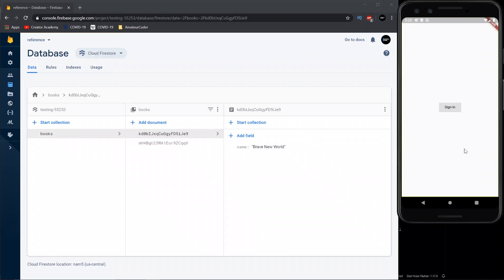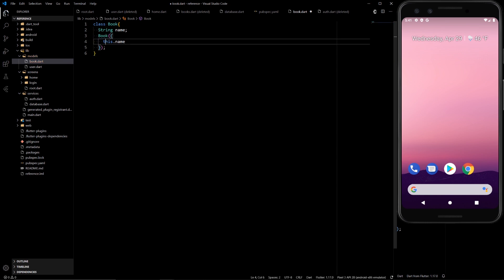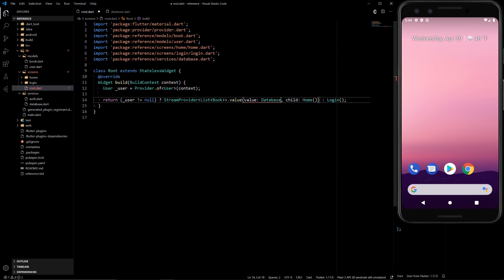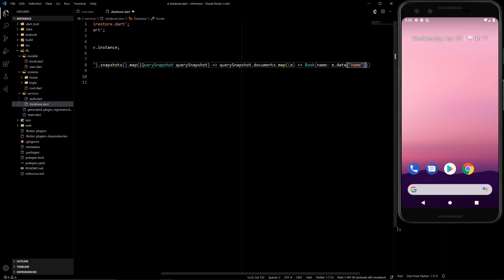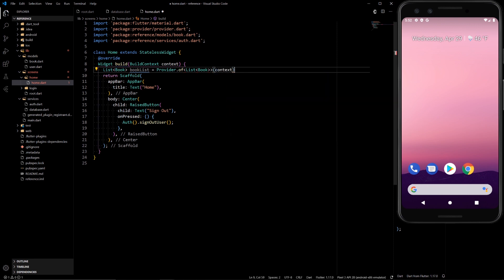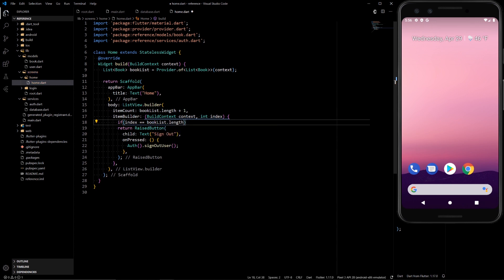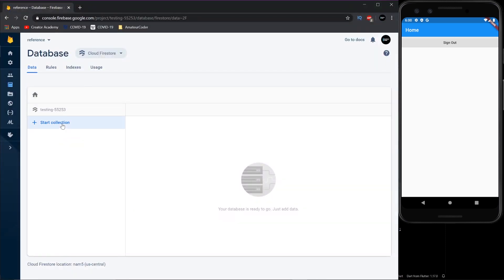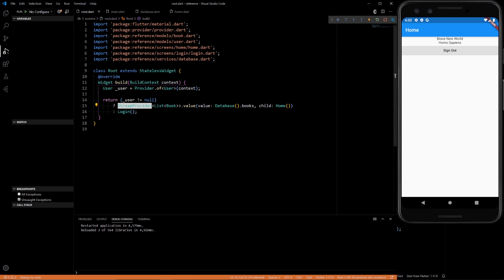Firestore Stream with Provider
In the previous video we covered how to use an authentication stream throughout your app, but that wasn't too obvious why a stream was necessary since we weren't corrupting our auth state.

So here we show off how useful streams can really be. Here we see the data get updated live from firebase, as soon as it is added to the database. We also use provider for this so we can access this one stream from our whole app. Although provider might not be necessary for the exact implementation we made here, it can definitely be useful in other use cases. For example, if we wanted to show only the most recent 3 books, that were added, and then when we click we can see all of them.

Streams are a super important thing to understand. If you want to make a messaging app, its essential and any other app that you want to see information updated live. I still have a bit to learn about streams, but this is the basics.

Super cheap, quality mouse. And batteries last forever:

Docking station to keep everything organized: